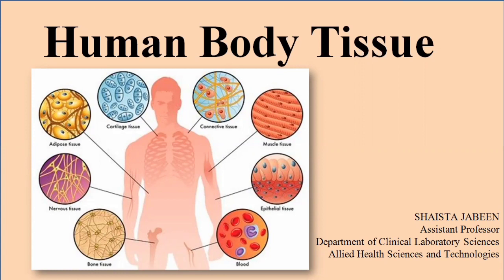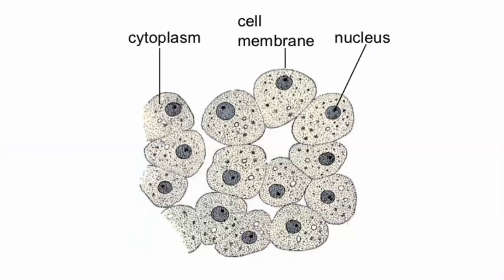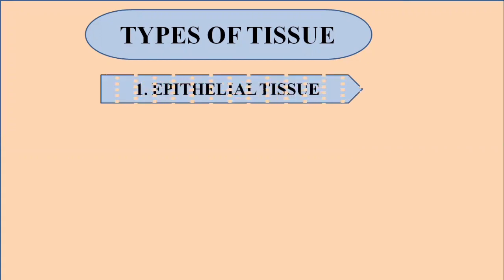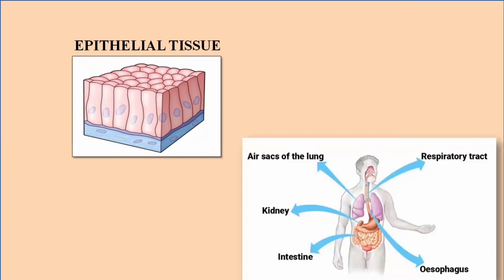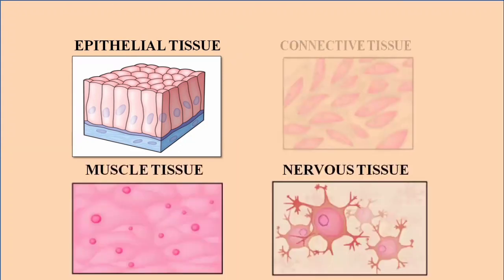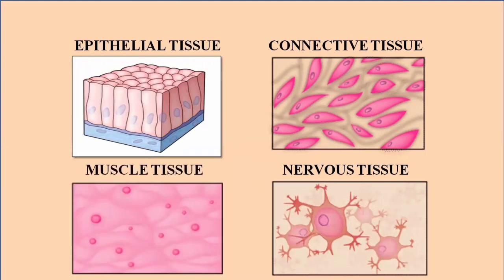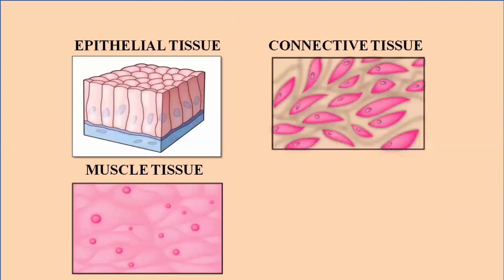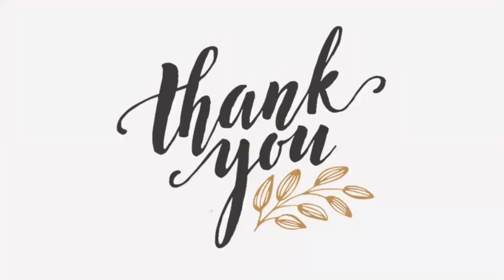Tissue | Human Body Tissue | Types of Tissue Overview | Human Physiology Lectures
Tissue
Human Body Tissue
Types of Tissue Overview

Biology Lectures
Science Lectures